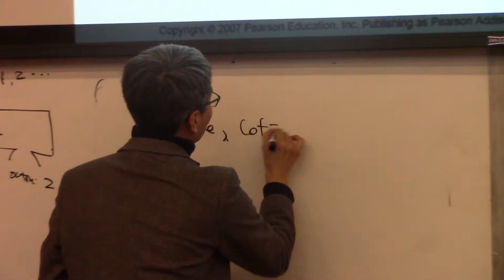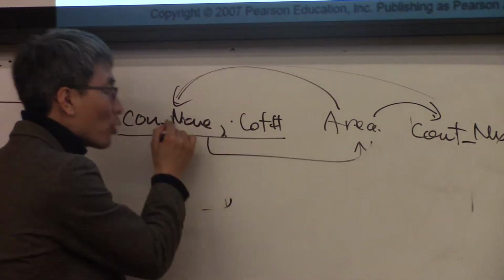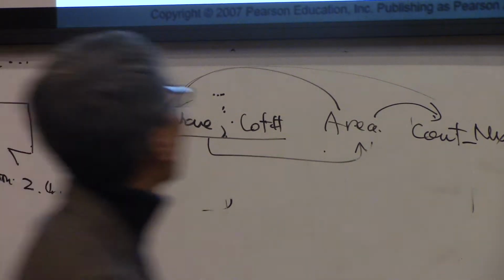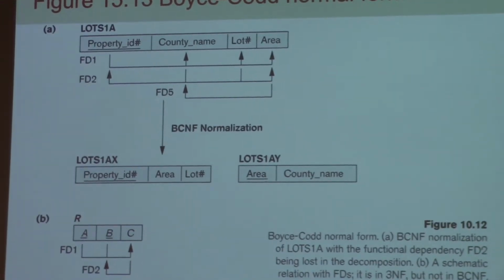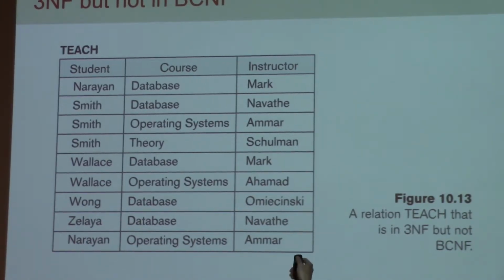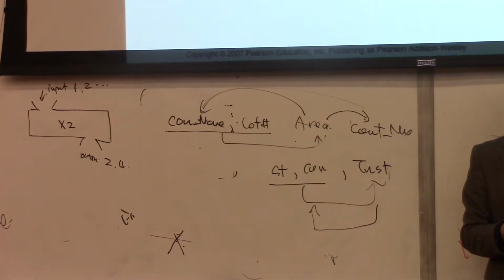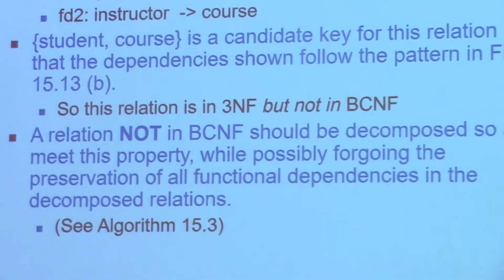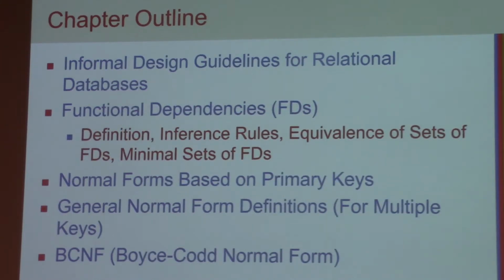CPSC551_Ch_W11_11_08_2017_03